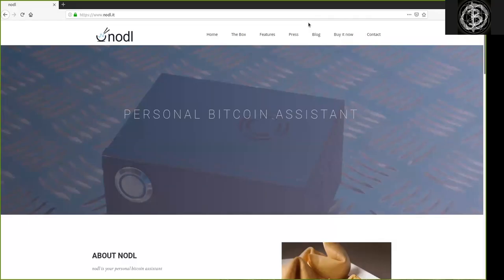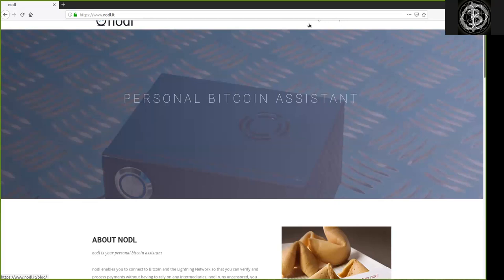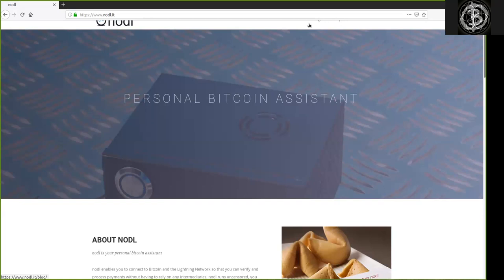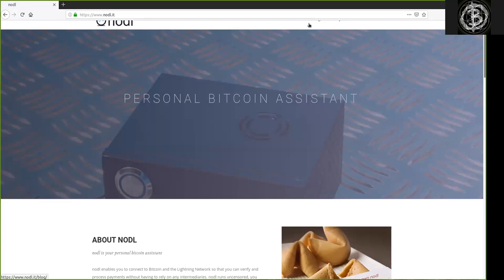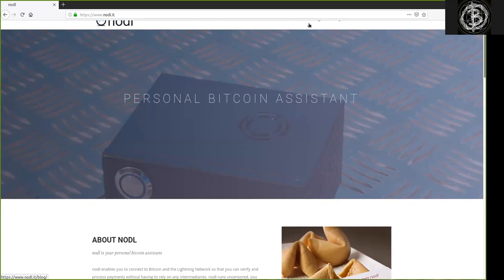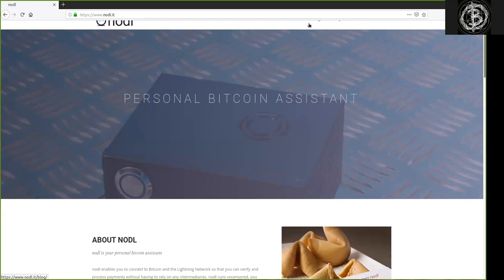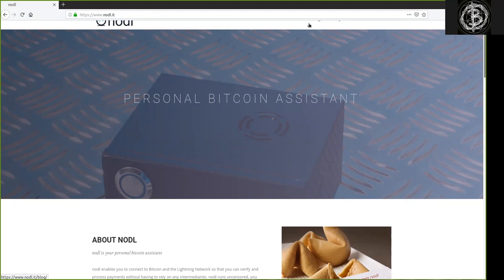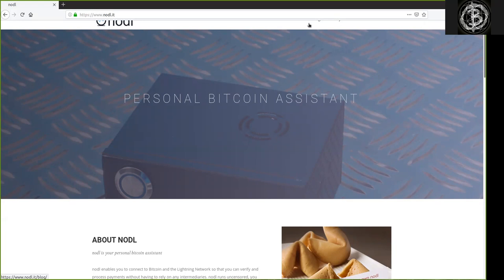Run Your Own nodl, Make Your Own Rules ~ Ketominer and Askuwheteau ~ Understanding Bitcoin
nodl enables you to connect to Bitcoin and the Lightning Network so that you can verify and process payments without having to rely on any intermediaries. nodl runs uncensored, you are free to connect with anyone, anywhere, anytime. It enables you to operate near-instantaneously at a fraction of the cost of doing business with classic payment options. nodl comes in a solid metal enclosure. Plug it in and within 3 clicks you are downloading the blockchain. Choose nodl and join hundreds of early adopters around the globe, who are building a better future. Run your own nodl and experience financial sovereignty.
The nodl is running:
-Bitcoin Core
-Lightning Network Deamon
-C-Lightning
-BTC Pay Server
-Tor
-Electrum Personal Server
-Ride The Lightning
-Zap
-Joule
-GoTenna

Understanding Bitcoin conference is organized with a focus on the non-technical, non-developer users that want to increase their knowledge and technical participation in the Bitcoin network. Not everyone has the skills to take full advantage of what Bitcoin has to offer, so this event will help the average user be more familiar with best practices and understanding all aspects of interacting with the Bitcoin network. There will be practical hands on presentations of how to set up features, along with theoretical discussions removing the FUD and misconceptions surrounding the current state of Bitcoin’s Trustless Network.